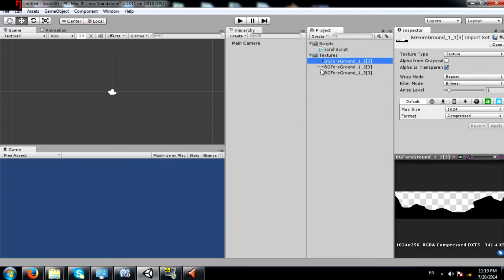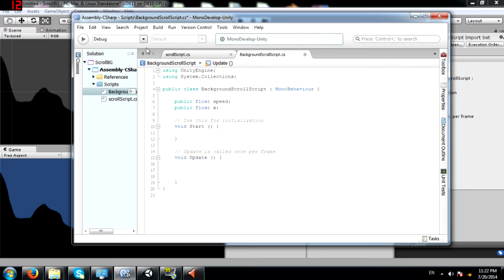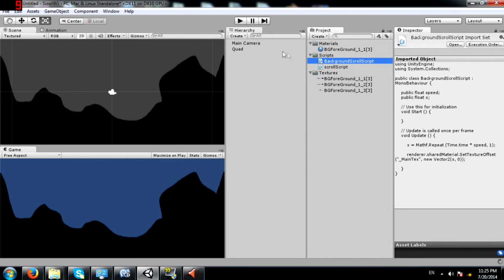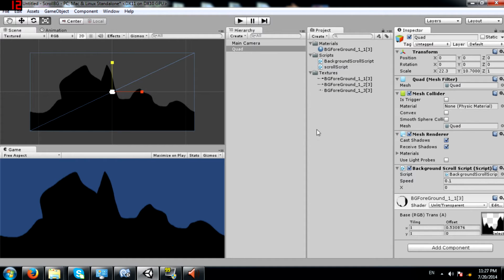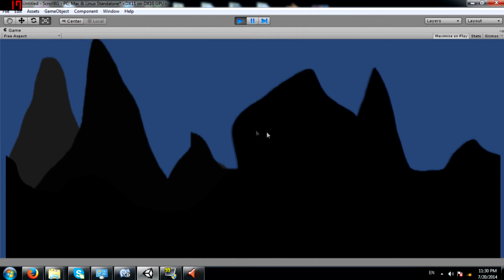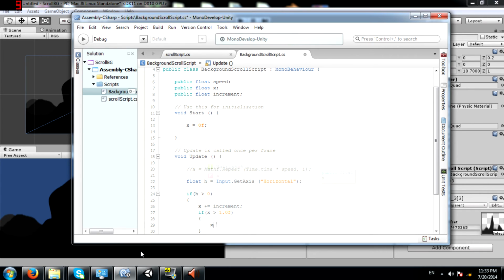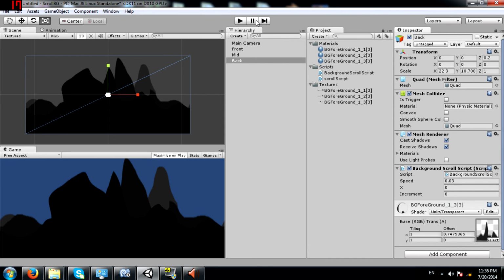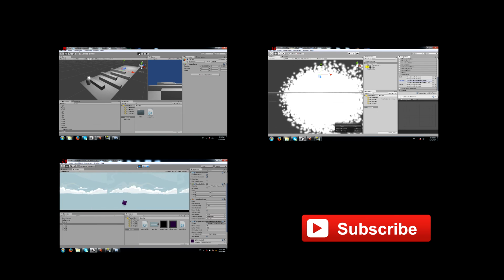Unity Tutorial: 2D Scrolling Background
In this tutorial I will teach you how to create a Scrolling Background. There are many different ways to create a Scrolling Background. Different methods work for different situations. If you're a beginner, perhaps this might give you something to build off of.